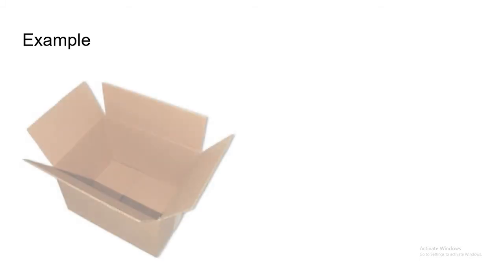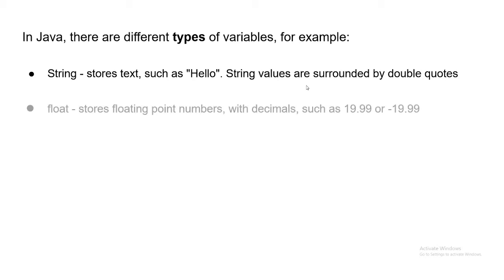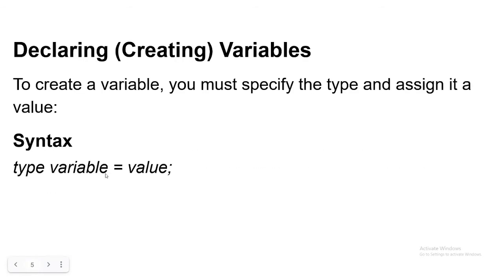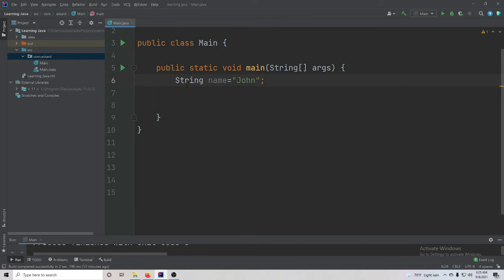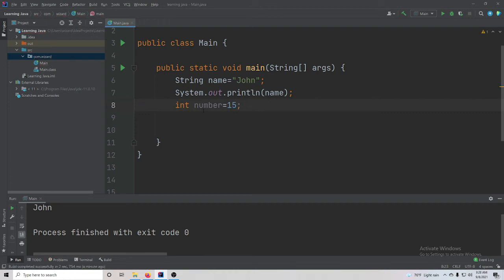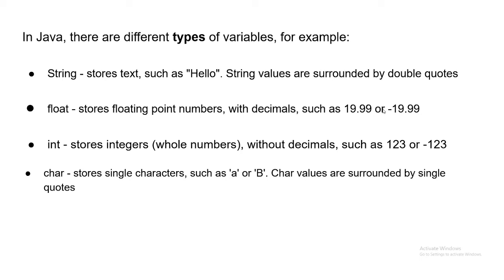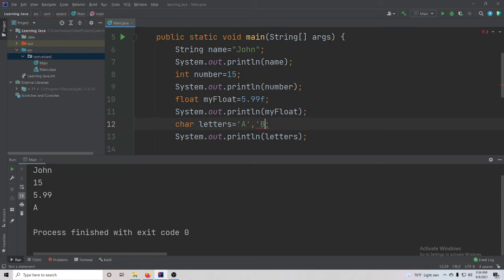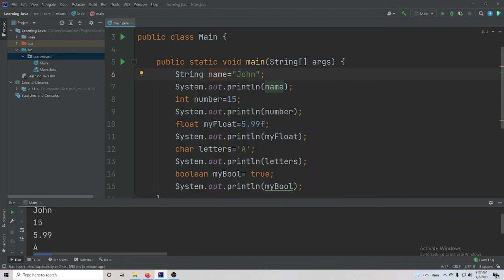How to create a Variable in Java ||Full Beginners Java Course EP 10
Welcome to this course! My name is Peter, and I will be your instructor for the course  Java programming.